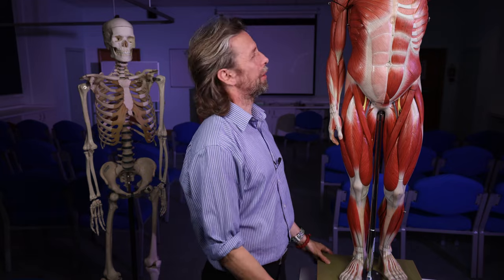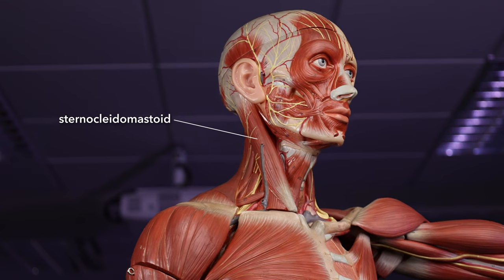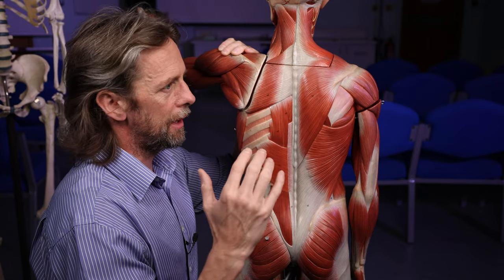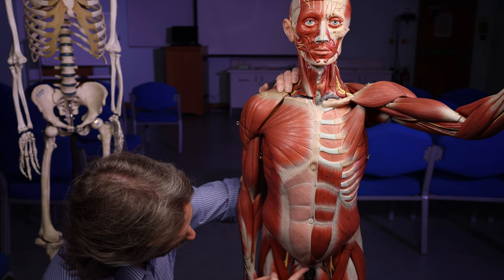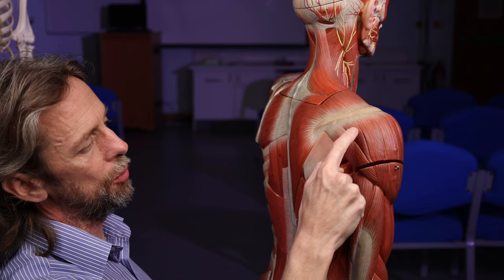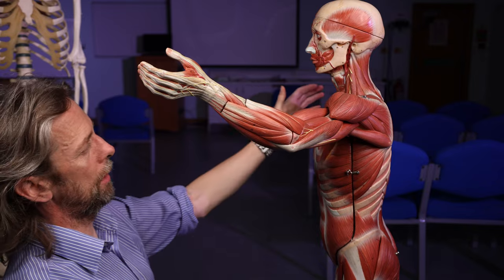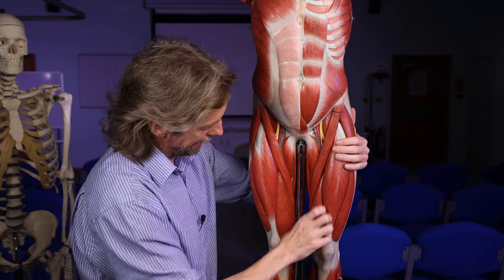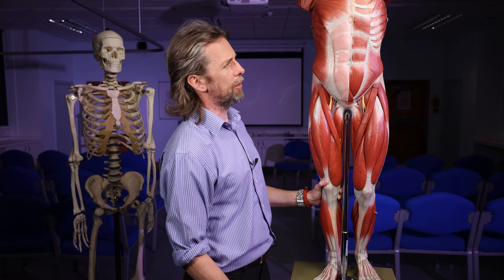Skeletal muscle anatomy introduction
Not all the muscles, but quite a lot of muscles. Human anatomy.